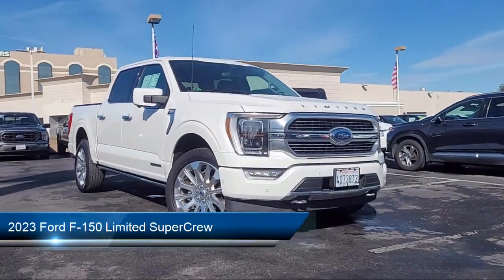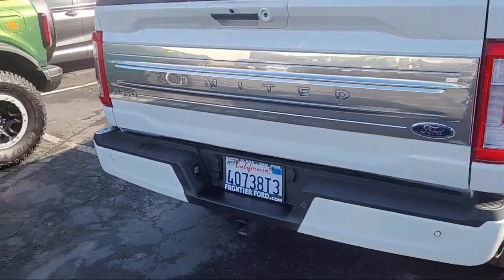2023 Ford F-150 Limited SuperCrew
2023 Ford F-150 Limited SuperCrew - Stock Number: PFA14002 - VIN: 1FTFW1ED4PFA14002.

Frontier Ford
3701 Stevens Creek Boulevard